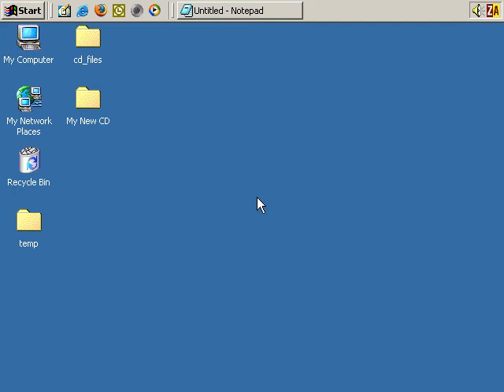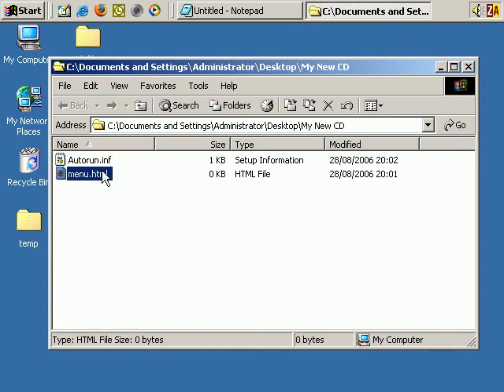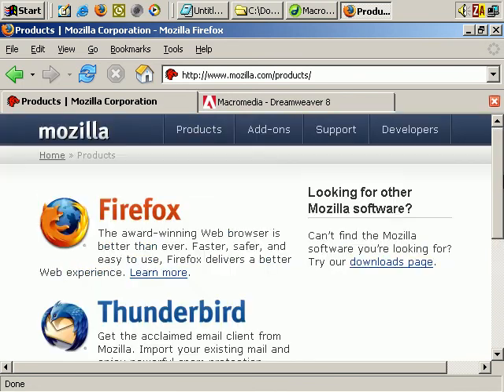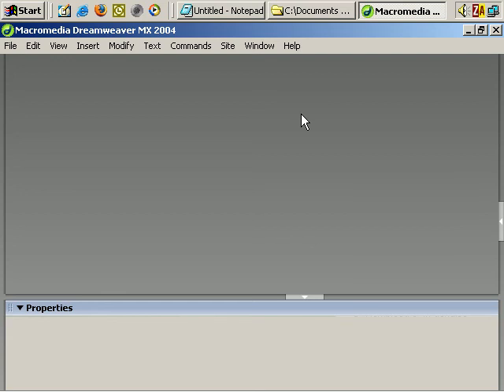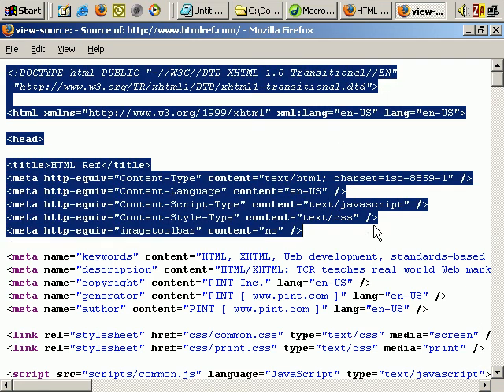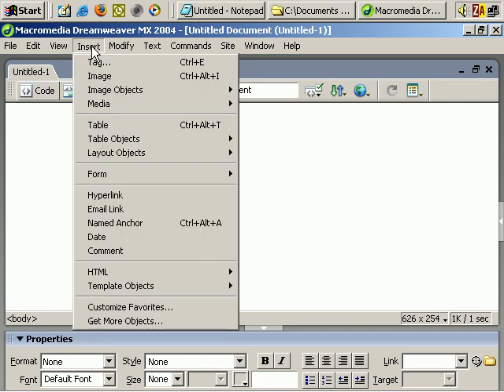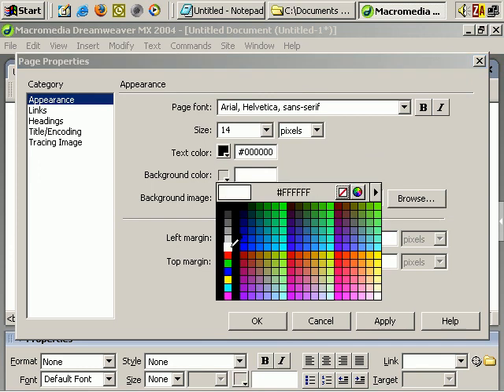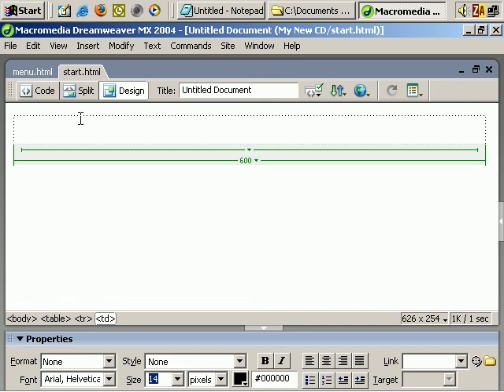How To Begin Structuring Your CD Navigation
2. How To Begin Structuring Your CD Navigation (11 Minutes)
In this video I'll talk you through how to create 'templates' that make your CD creation process a lot faster and easier.